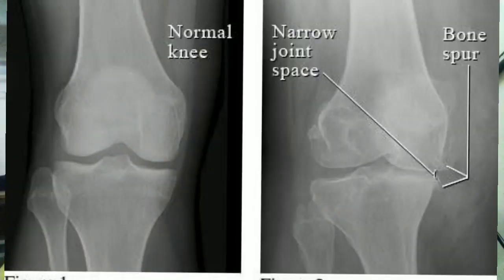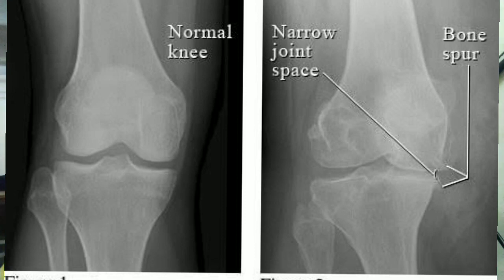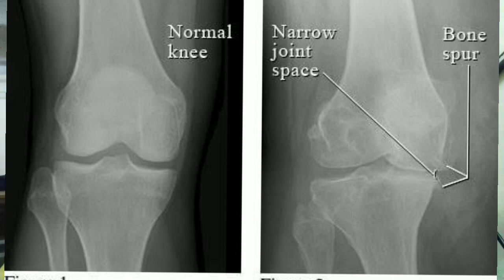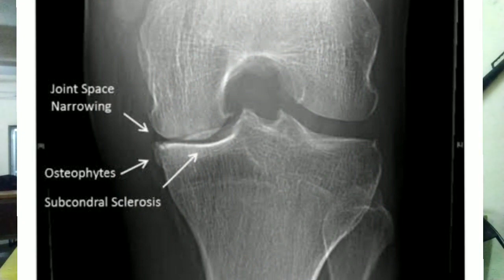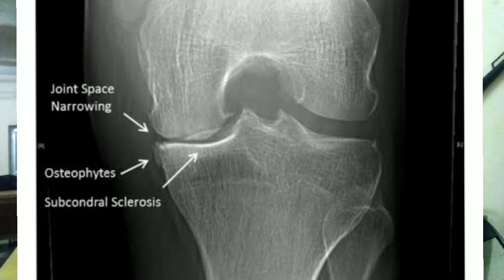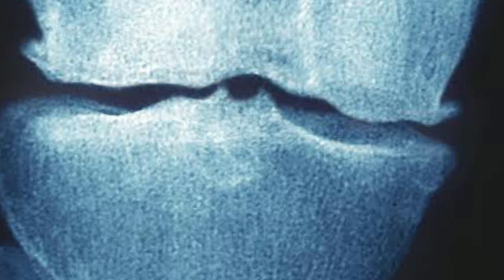Presentation of an OSTEOARTHRITIC PATIENT/shahul/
Clinical features of osteoarthritis...